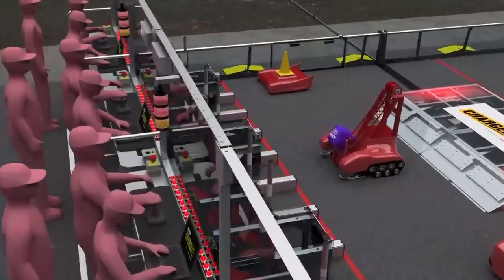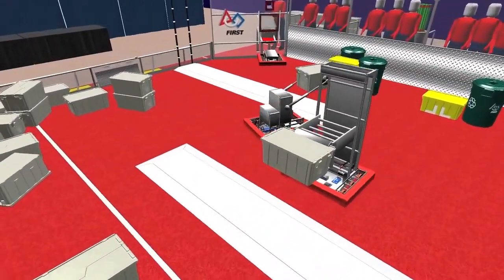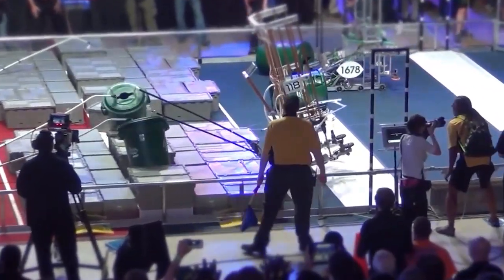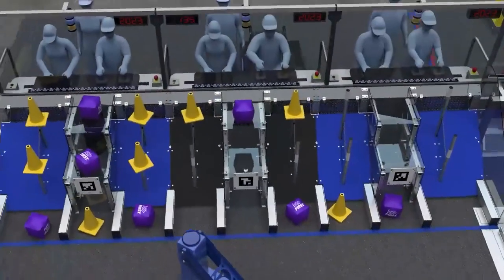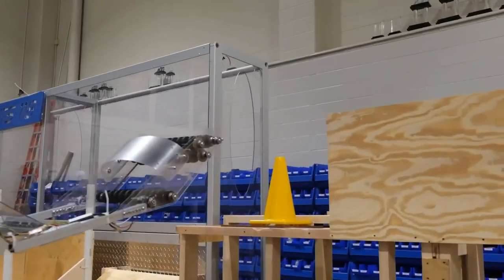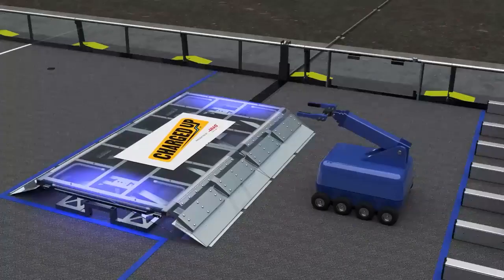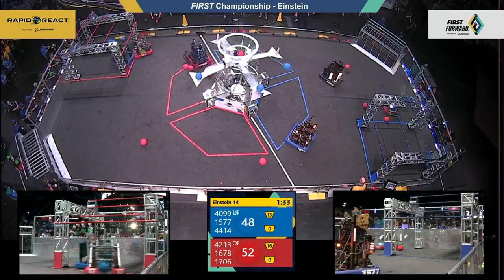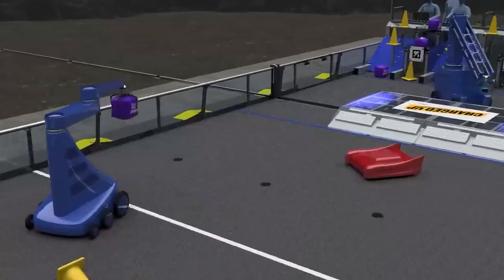FRC 2023 Midway check-in